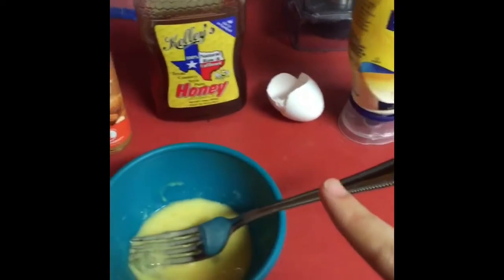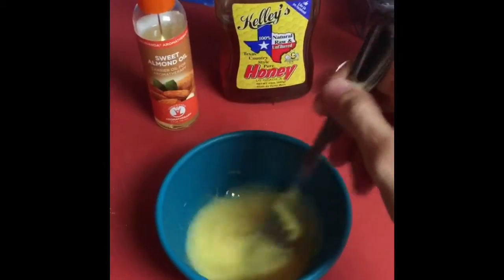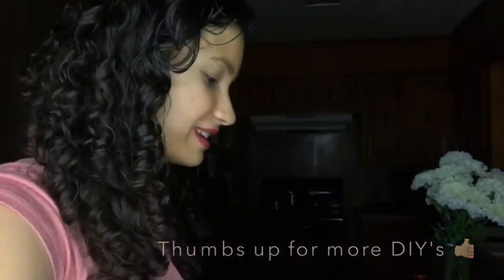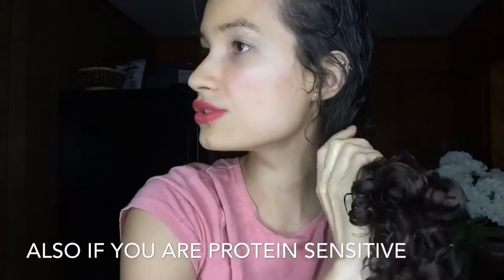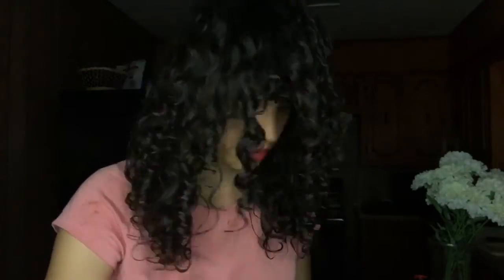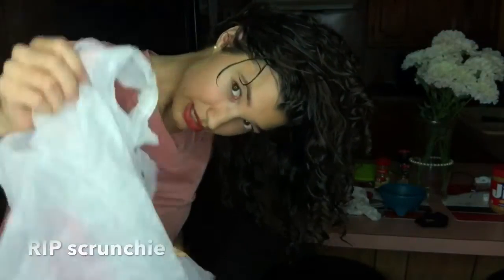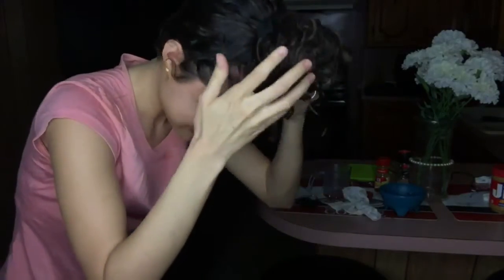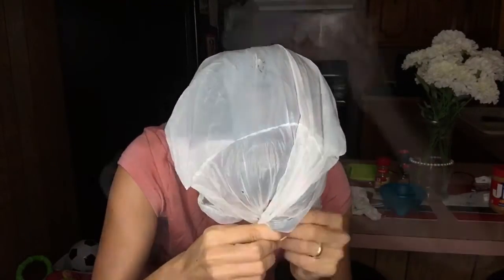DIY Protein + moisture treatment for healthy + shiny + defined curls!